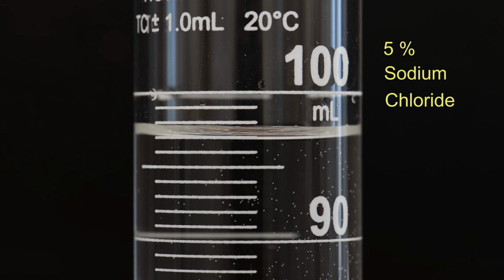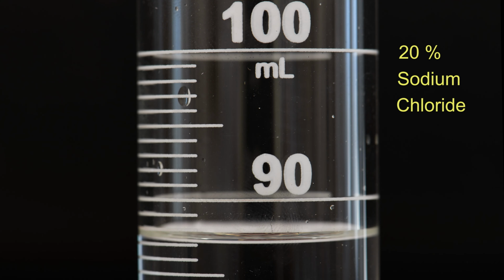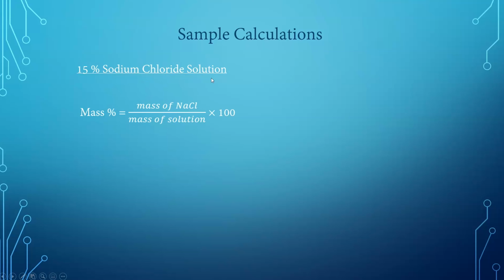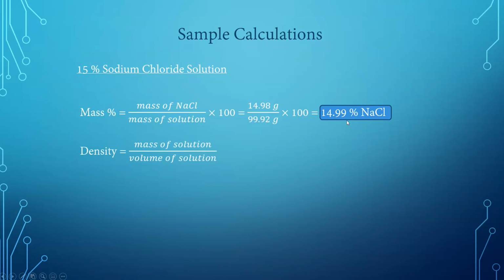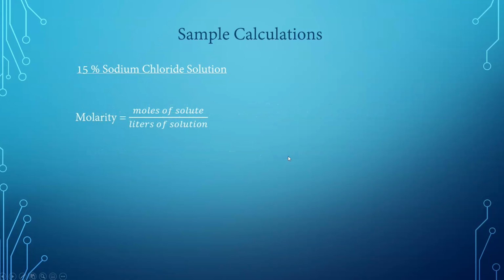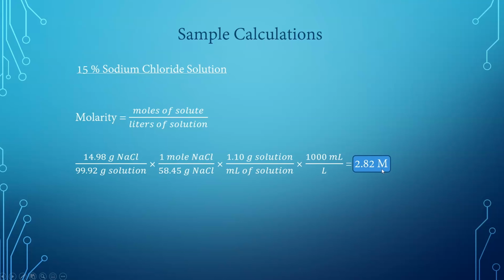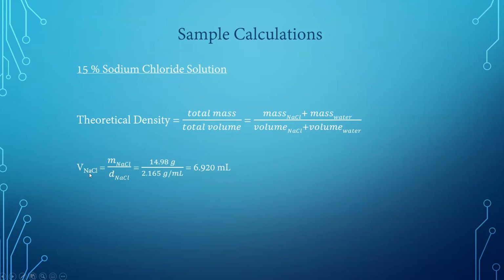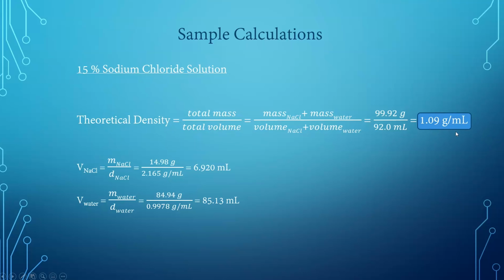Experiment 19 - Solution Mixtures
In this experiment we will be preparing solutions of four different compounds at four different concentrations.  You will calculate the mass percent, molarity, and density of all 16 solutions and then calculate the theoretical densities of each solution to compare with the measured densities.